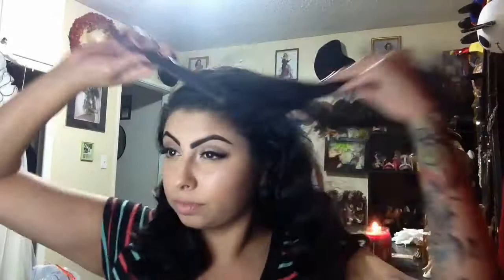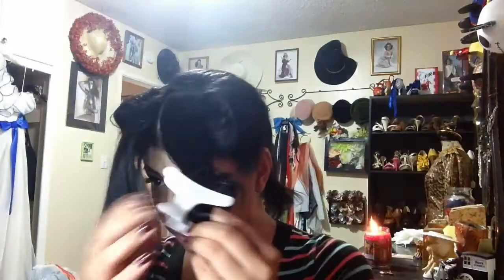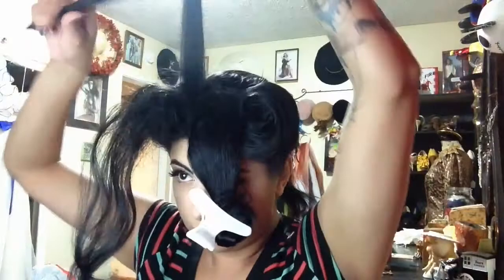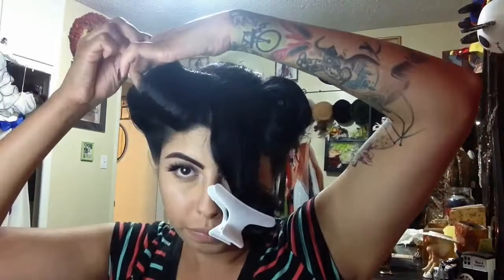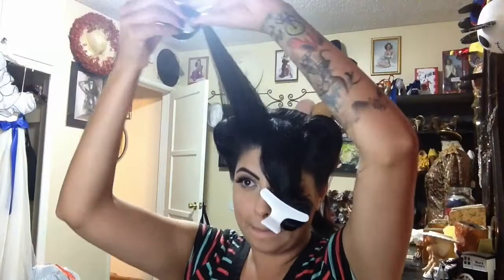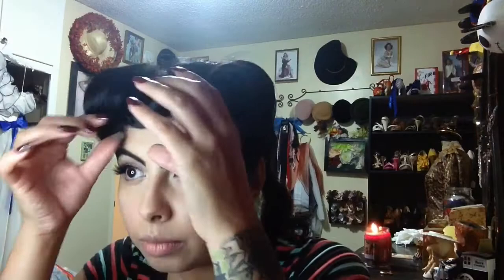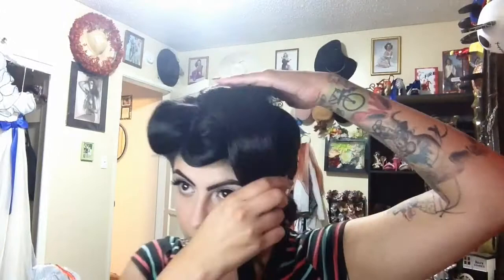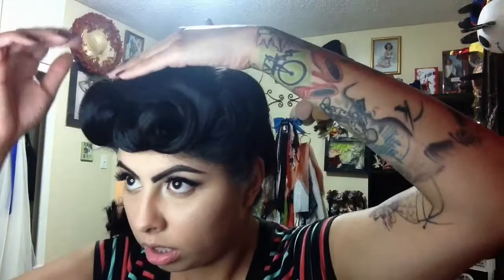Anthoer Janet Blair inspired do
You can find the inspiration photo on my instagram page: Shurleesweet